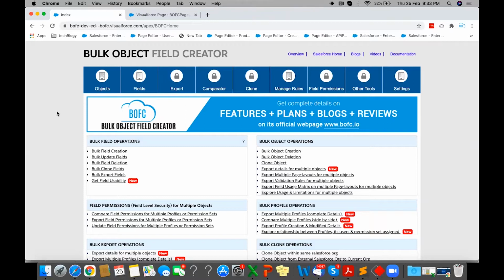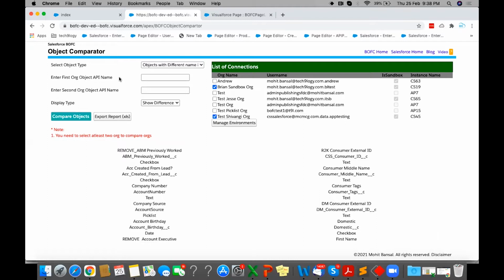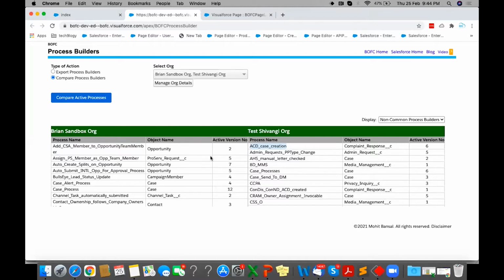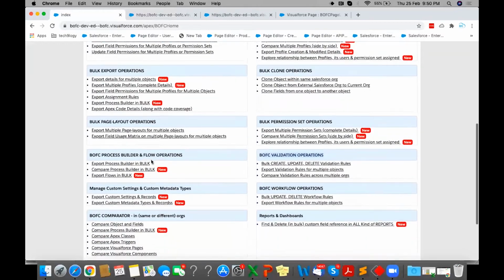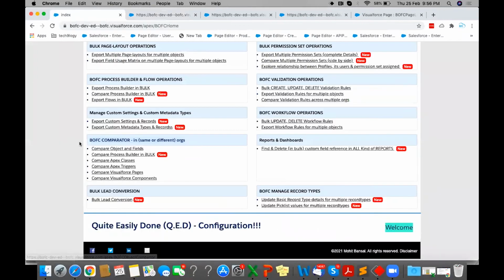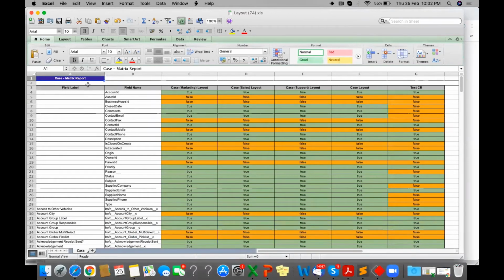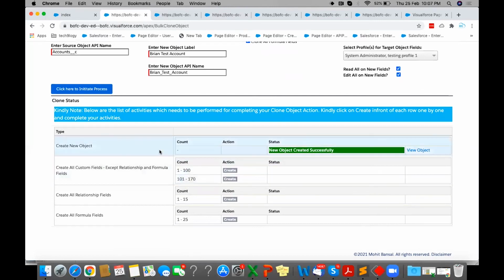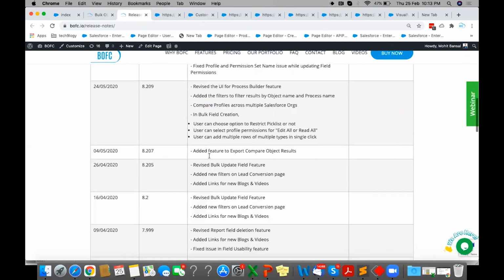Compare Bulk Metadata Operations Across Multiple Orgs - Webinar | Salesforce | BOFC | Appexchange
Comparing Metadata would be a tedious and time taking job for any Developer or admin. BOFC is the world’s no. 1 Salesforce application that  empowers your Salesforce admins & developers with side-by-side view & allows bulk comparison of Validation Rules, Profiles, Process Builders, Apex class and Triggers, Objects/Fields from external org.